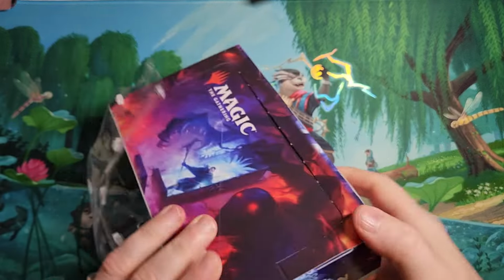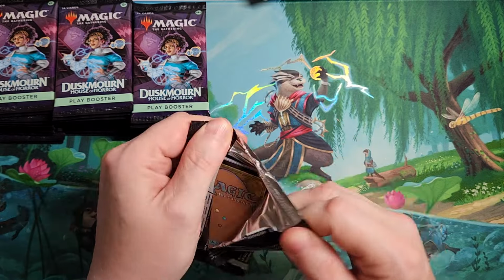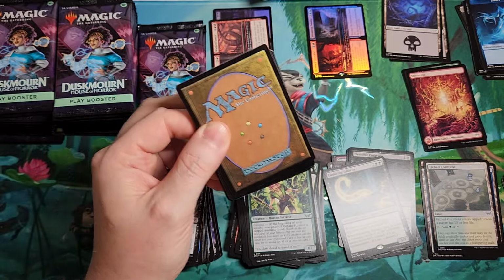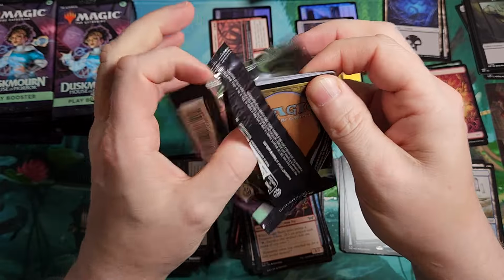what a last box of duskmourn